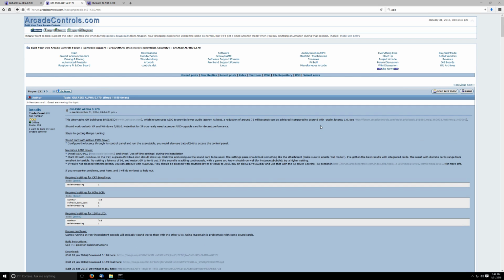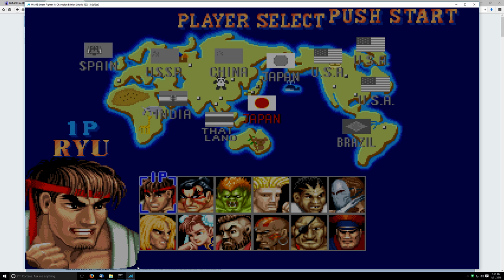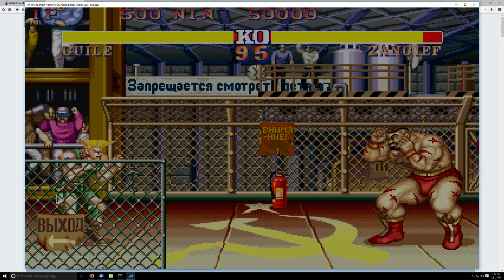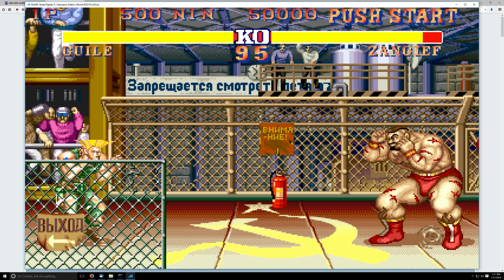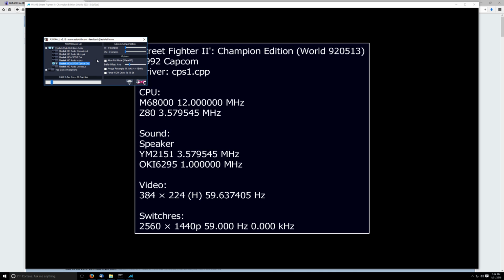MAME 0.170 with 0 audio latency (!) using ASIO as an audio backend